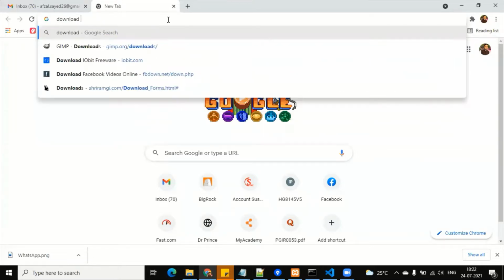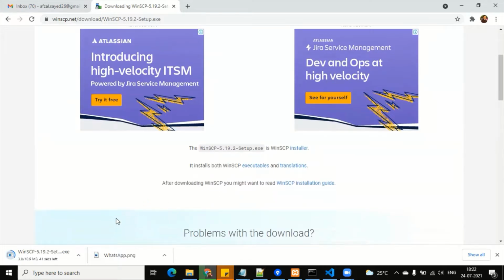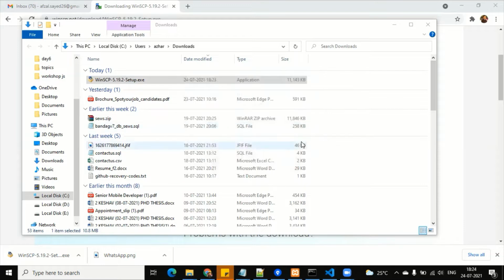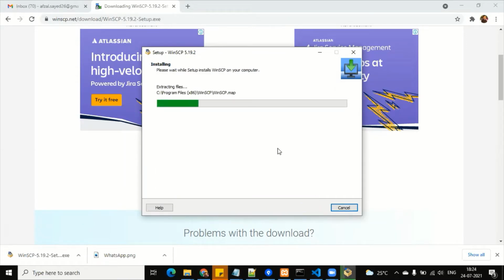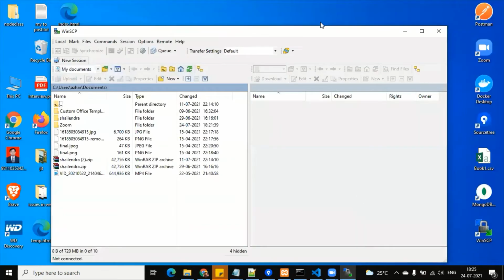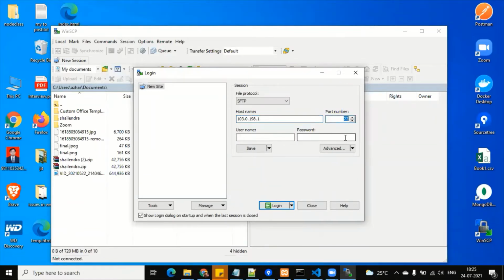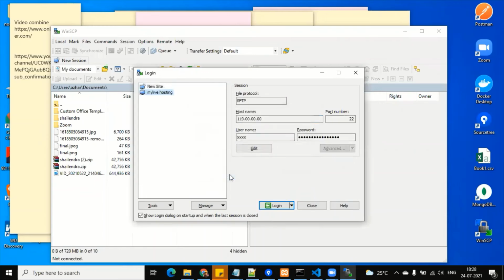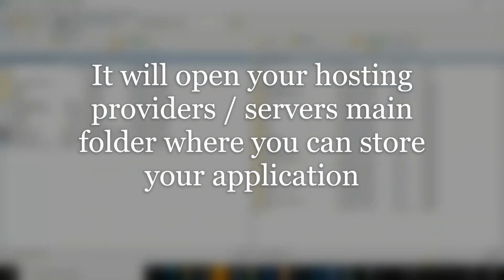Install WinSCP on Windows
- How to install WinSCP on Windows 11
- How to install WinSCP on Windows
- Remote excess your server from windows.
- File transfer to server